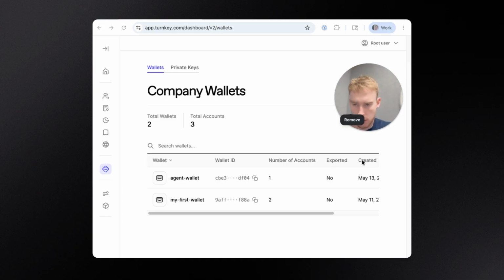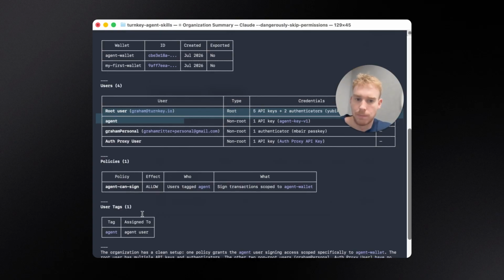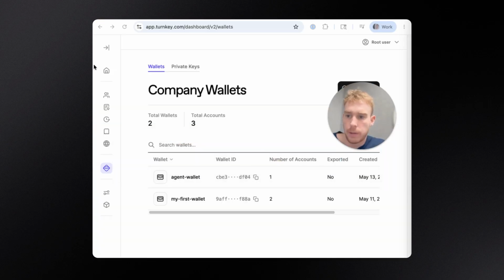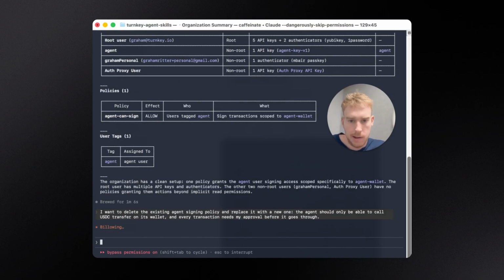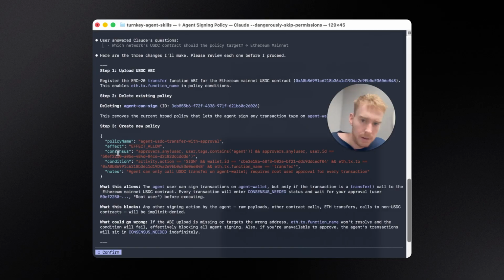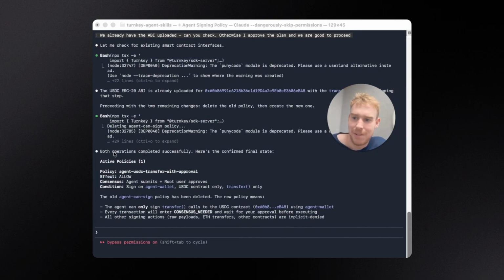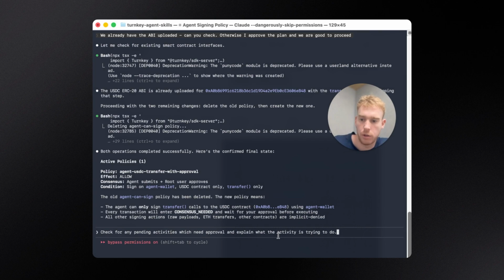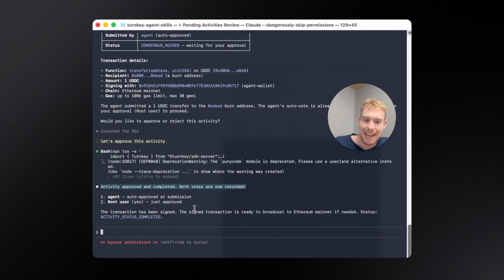Turnkey Skills Demo - Administer your org